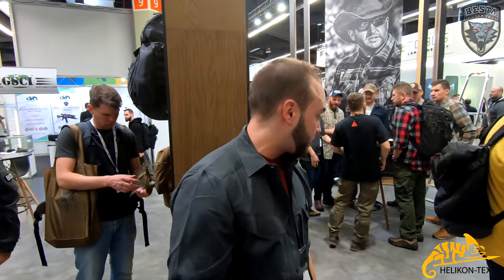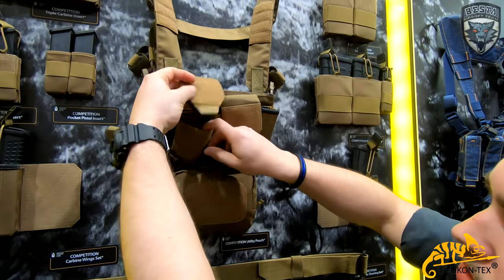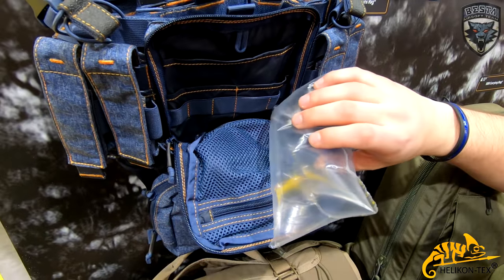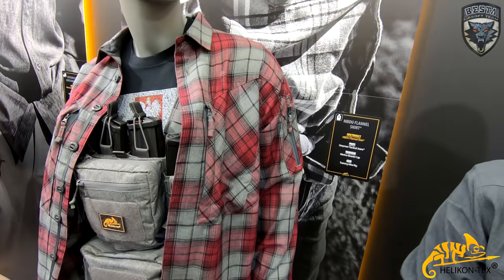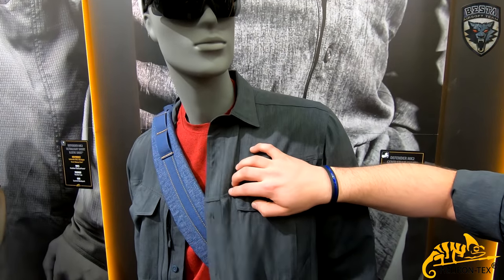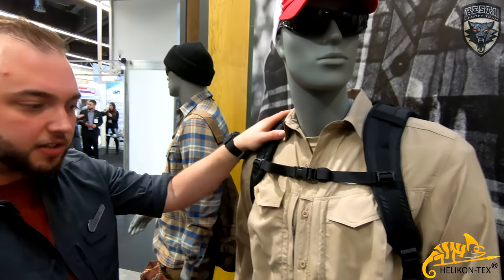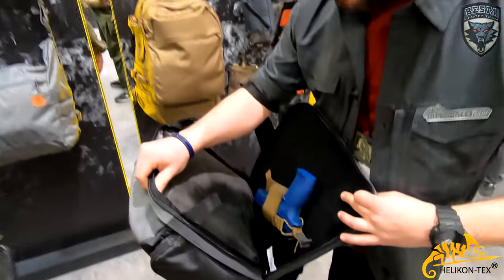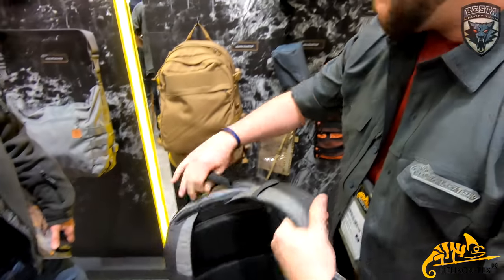IWA 2019 Helikon -Tex [ Mini Rig ] [ New Bags ] [ Shirts ]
One of our interviews in IWA 2019 with Helikon Tex very nice gear, especially their mini Rig and Shirts